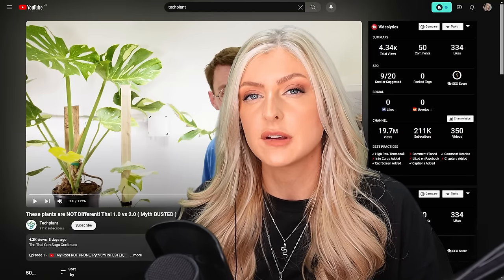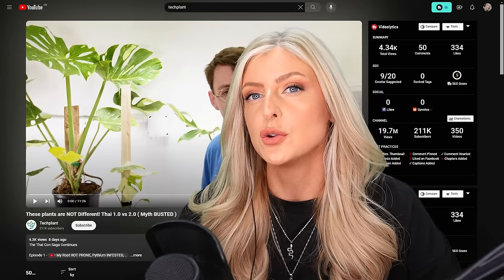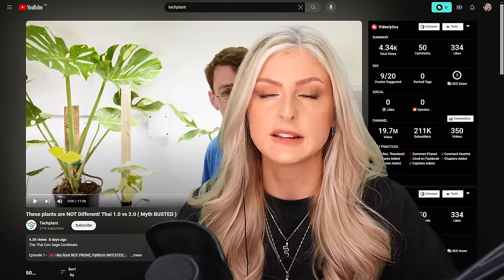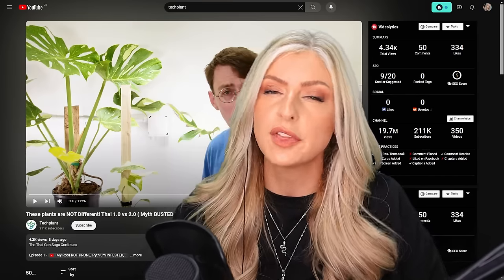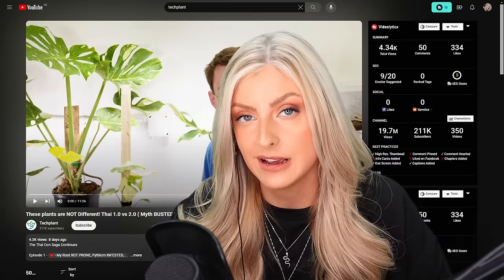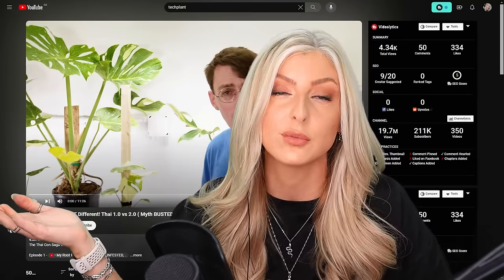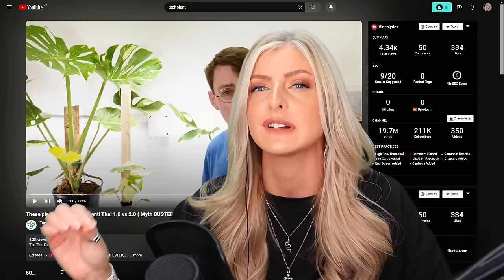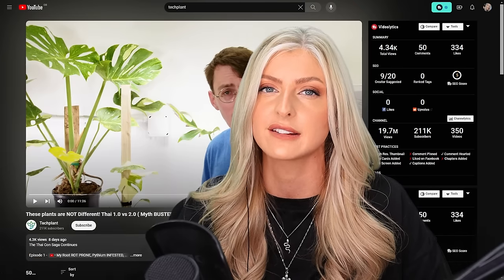Reacting to the "DEBUNKING" of Thai 1.0...